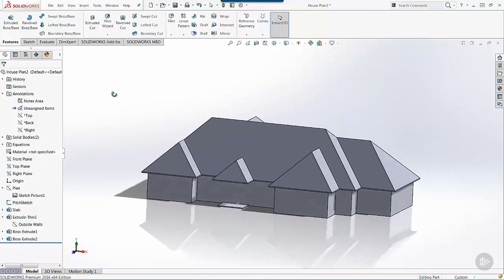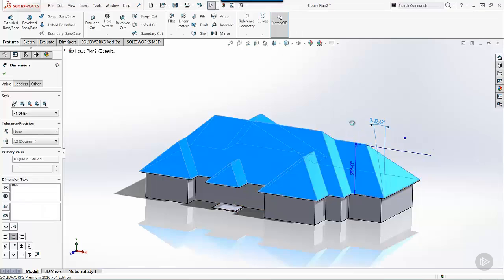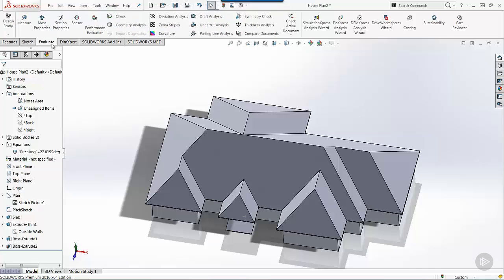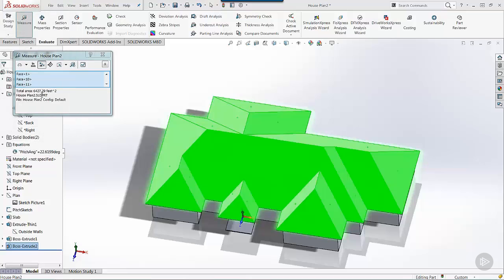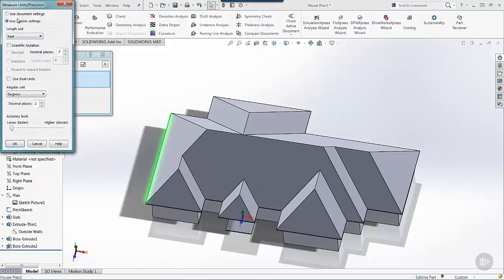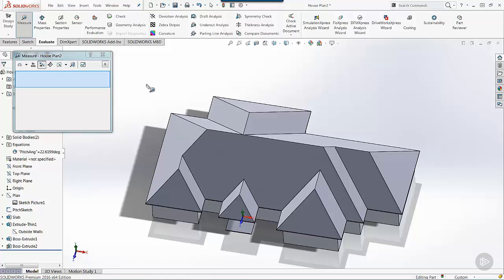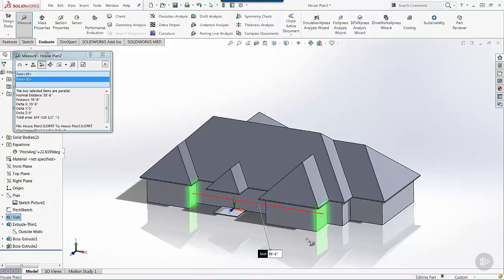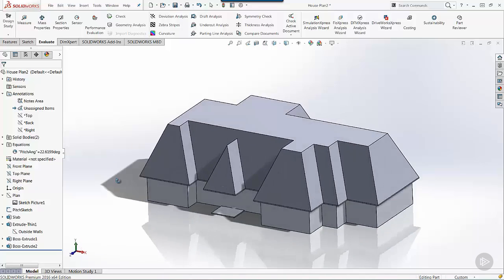05 Introduction to Tapered and Drafted Geometries Using the Measure Tool